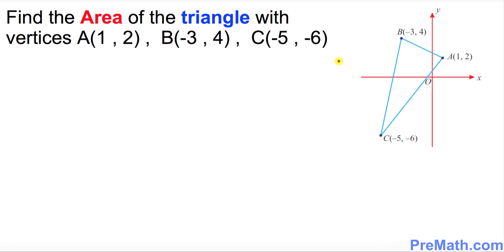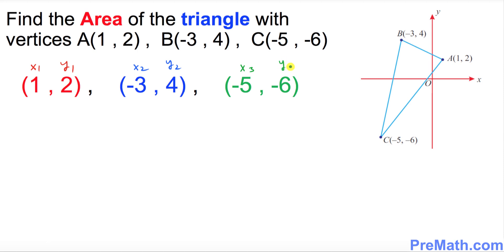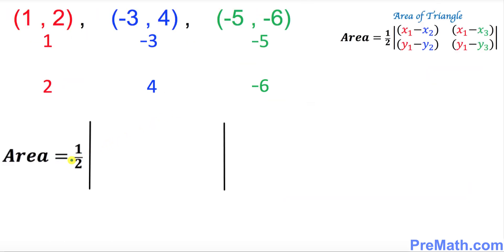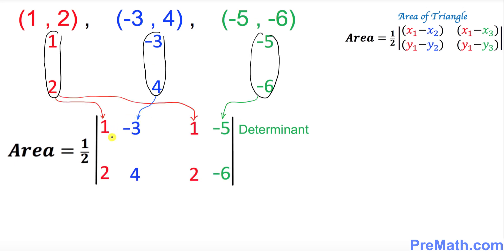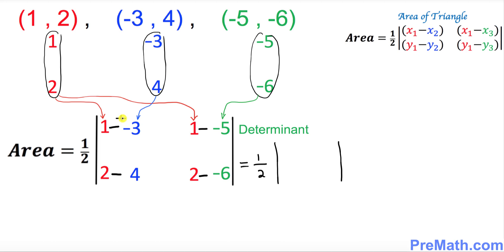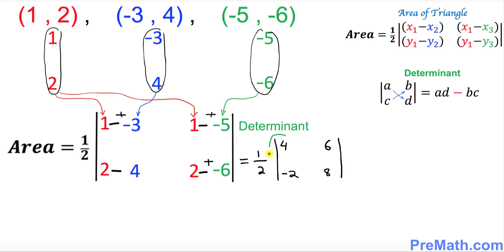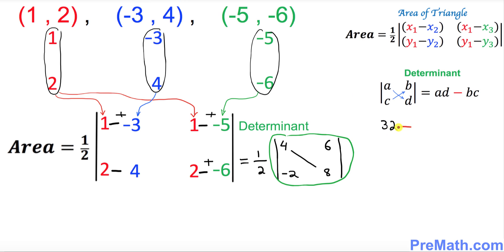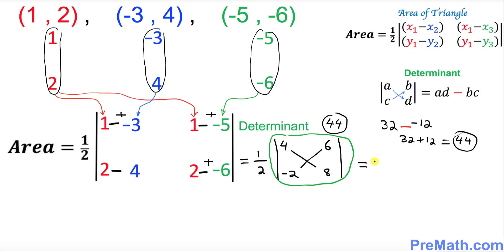How to Find the Area of a Triangle Using 3 Vertices | Step-by-Step Tutorial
Learn how to Find the Area of a Triangle when given Three Vertices. Use these tips and tricks to quickly solve this problem. Step-by-Step Tutorial by PreMath.com